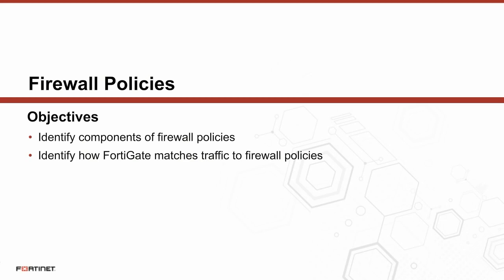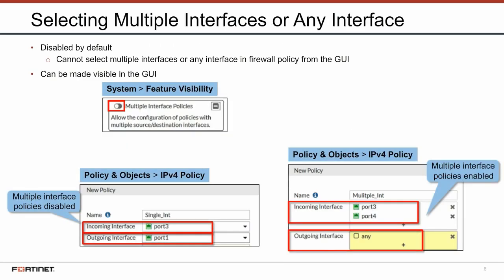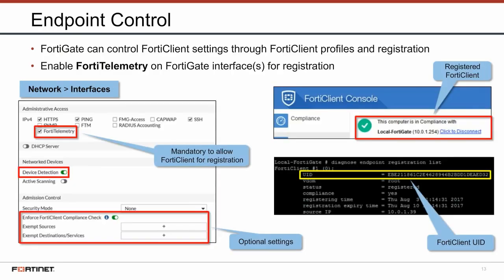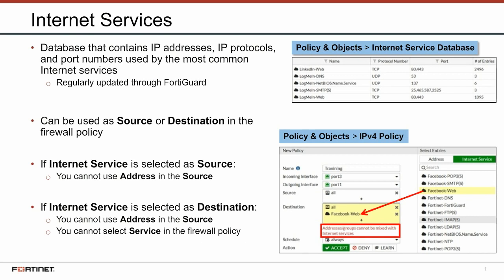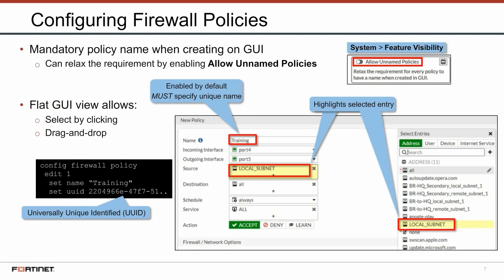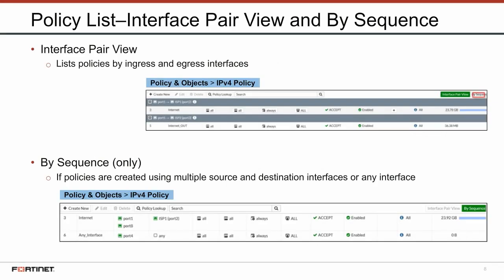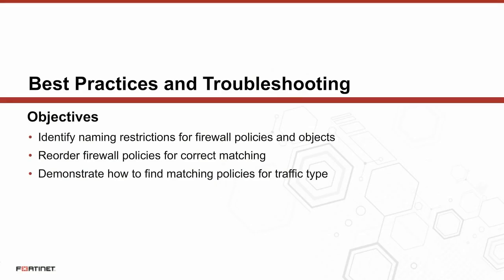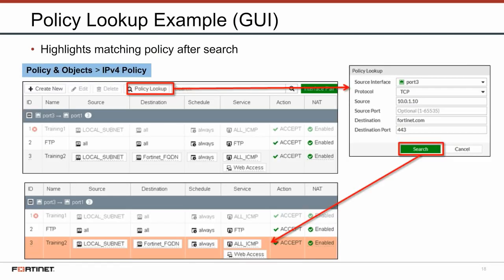11 - Firewall Policies